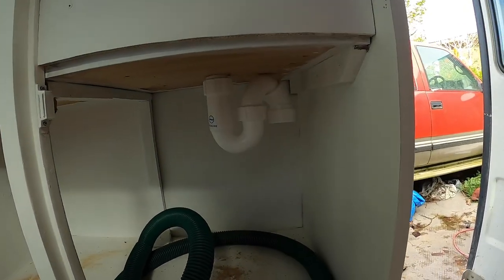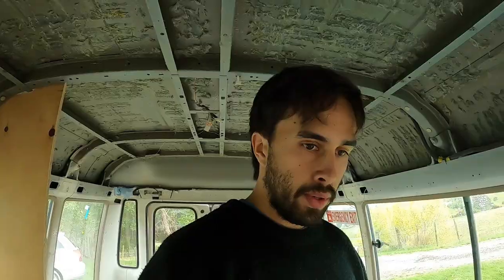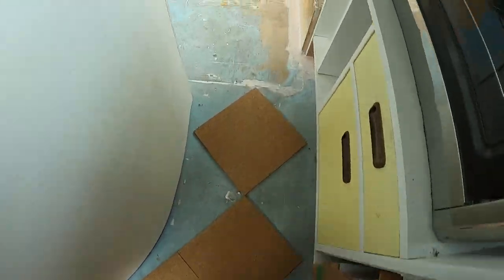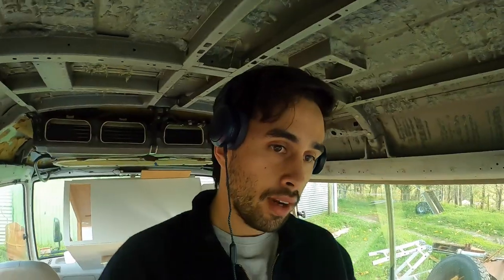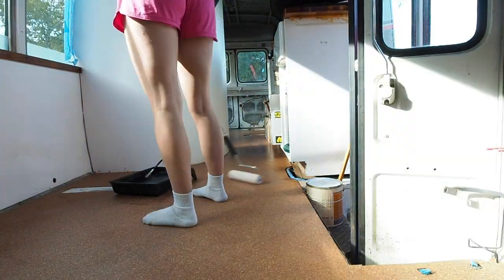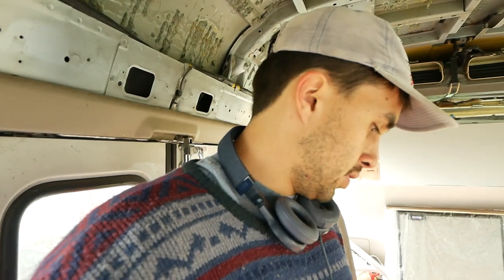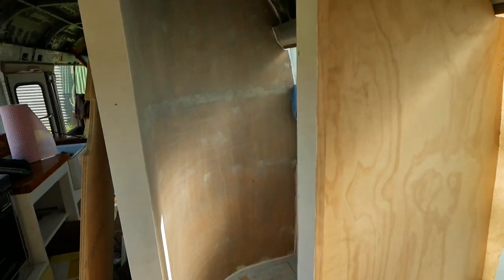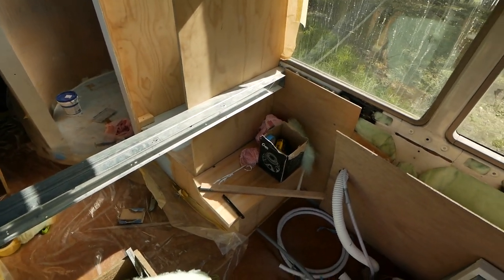Cork Floor Bus Campervan Conversion | Ep.87 (Wildering Campers)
It's been a little while but we hope you enjoy the latest video all the same.

In this video we undertake the floor and decide on CORK! we feel like it came out really good! but what do you guys and gals think?

much love Tegs and Dyl x

If you want to be the first to watch new videos, or support our journey then head along to the following link:

Any questions about the above, ask away in the comments below.
Cheers Team :)